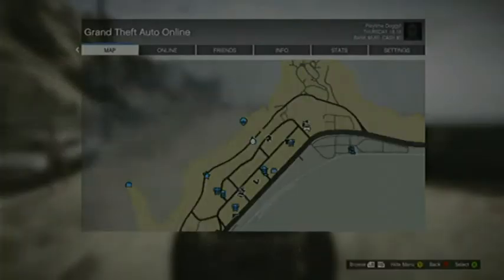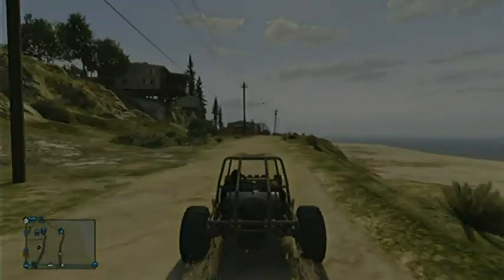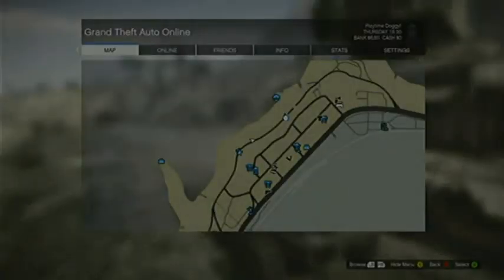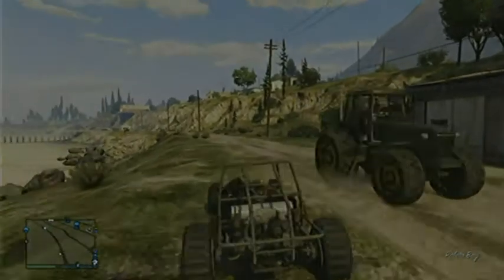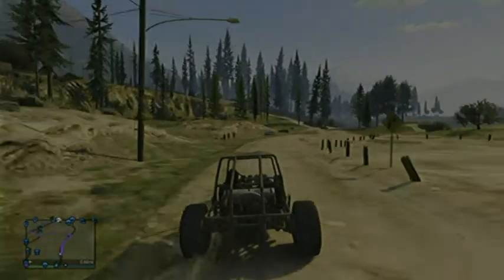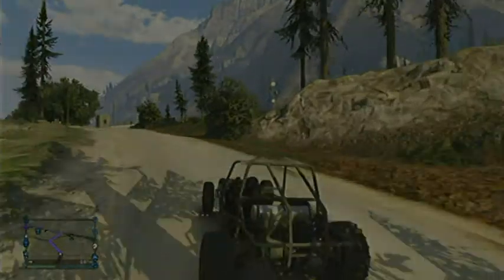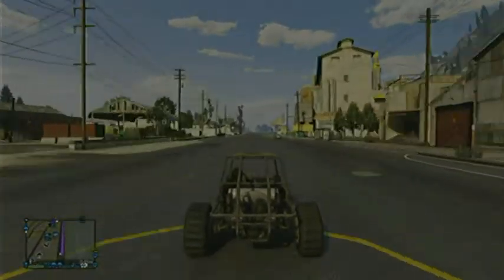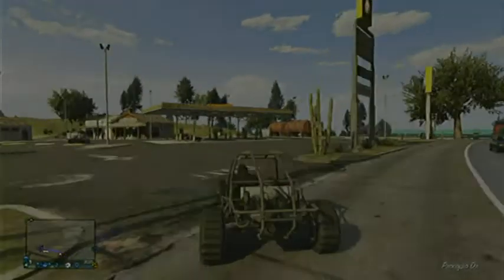Cool Buggy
Apply for Instinct Network now!

Try to help me get 200 subscribers so tell your friends.

My Gamer Tag: Playtime Doggy1

Leave a like because it helps me out so much